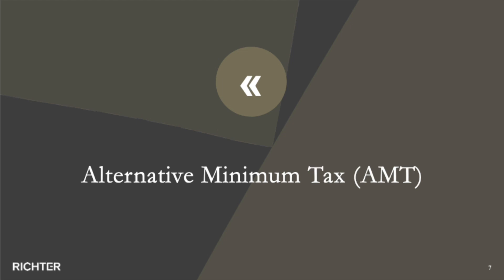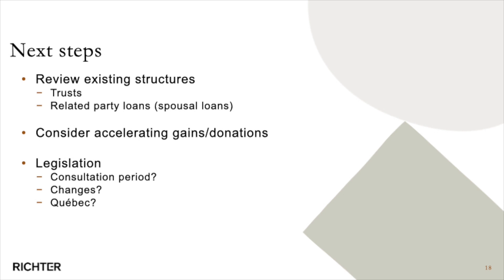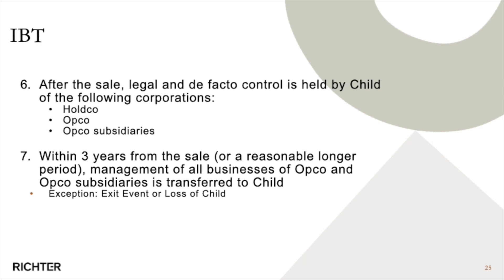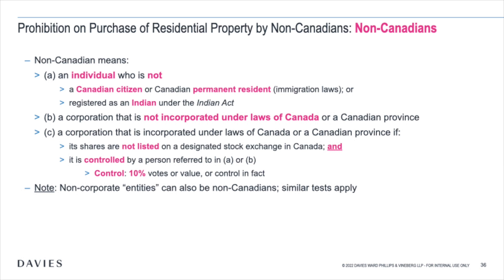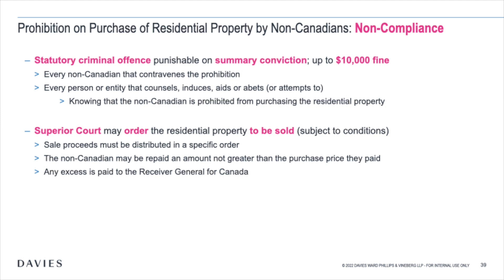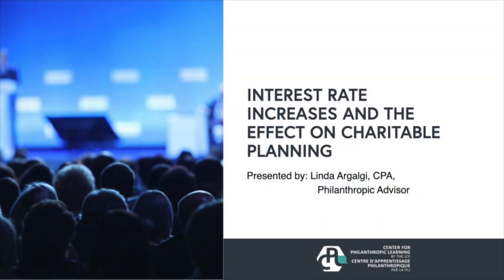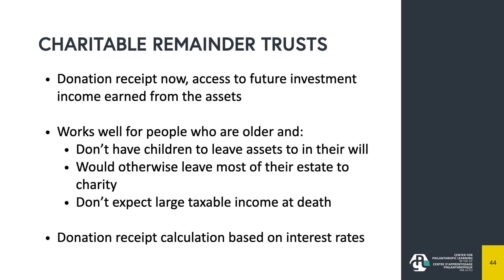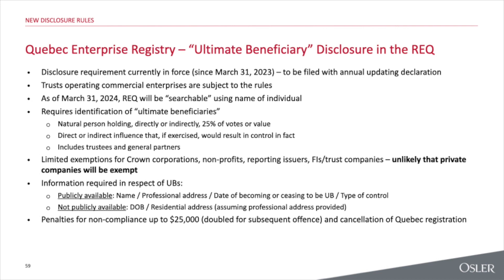2023 PAC Seminar